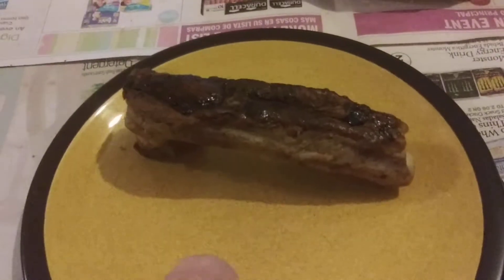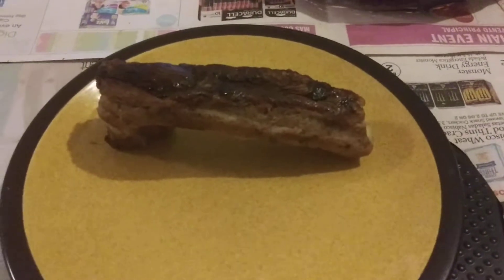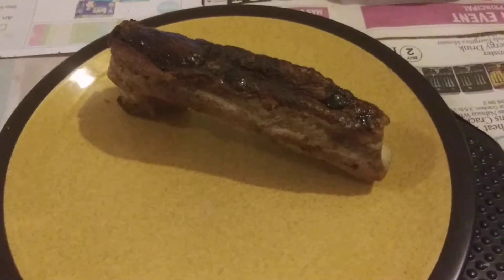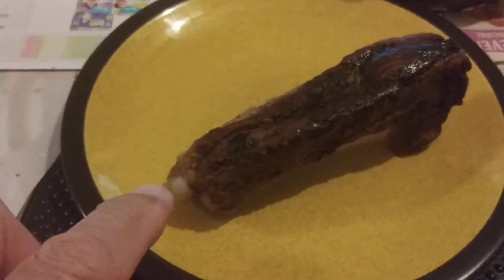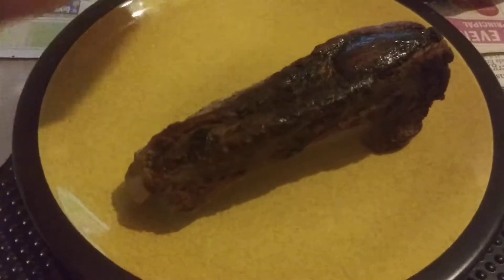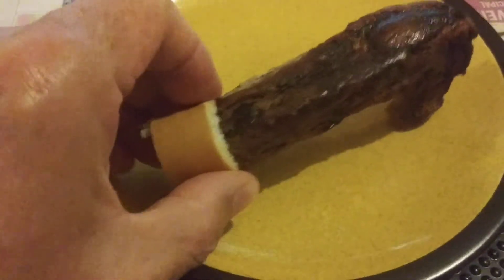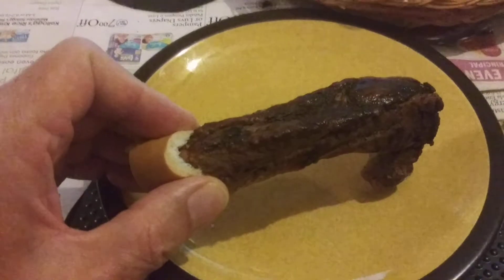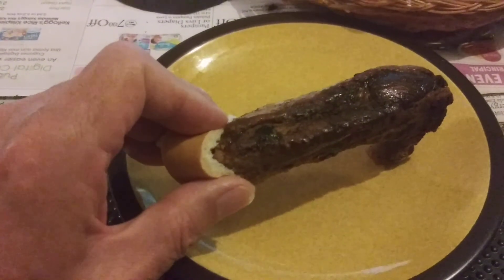Grab a spare rib for eating when the bone is hot from heating it in the microwave